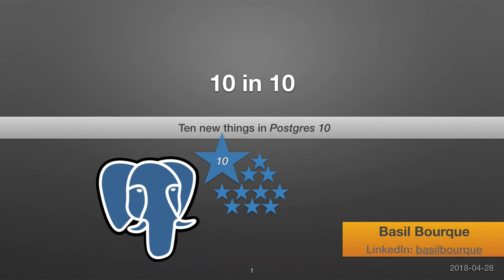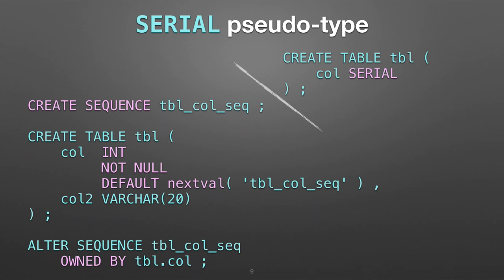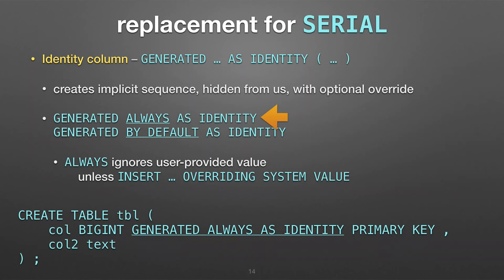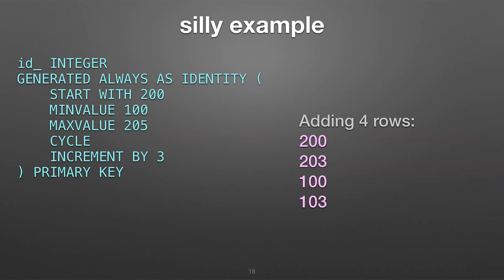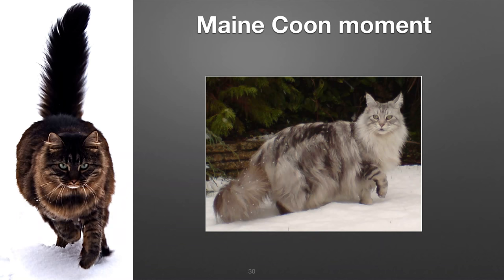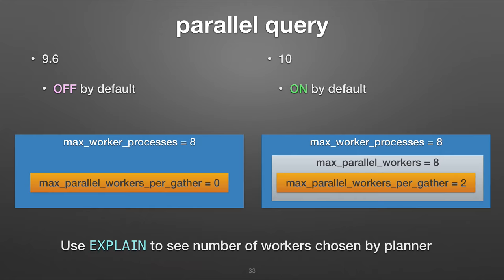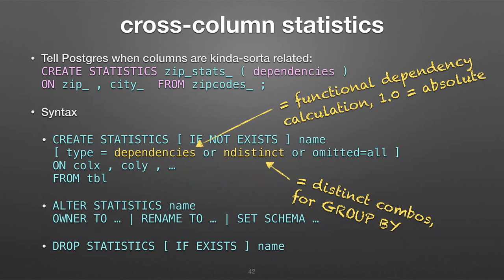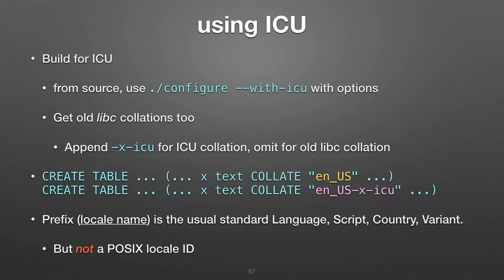LinuxFest Northwest 2018: 10 In 10: Ten New Things In Postgres 10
Basil Bourque

Ten of my favorite new things in Postgres 10.

    Replacement for SERIAL (identity column)
    Traceable COMMIT
    Parallel query
    Cross-column statistics
    New collation (sorting)
    More XML
    logical replication
    Simplifying timestamps
    Renaming & renumbering
    Security tweaks

We spend a chunk of time explaining the surprisingly troublesome nature of the Postgres-specific SERIAL and how it is now gladly replaced by SQL-standard identity columns. Another chunk of time is spent on the practicalities of determining if a transaction completed successfully or not, now made easier with traceable COMMIT. Then we accelerate moving faster and faster through the remaining items, looking at the nooks and crannies of new features that I found useful for my own work and that you may not have yet discovered.